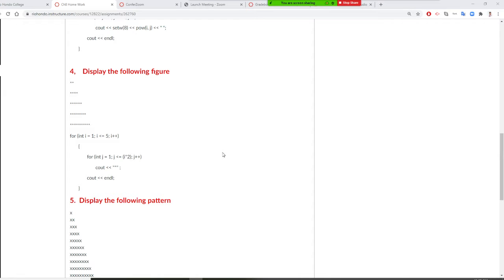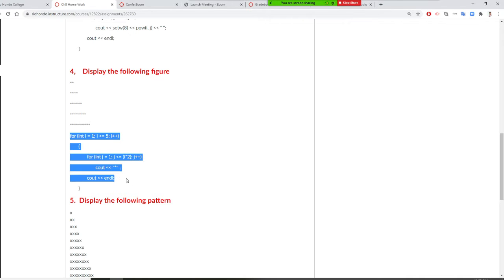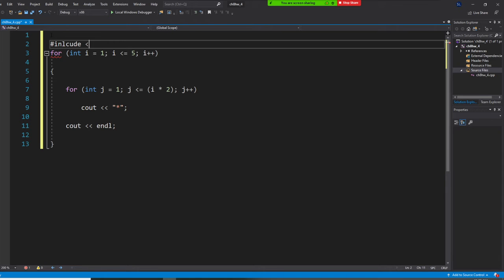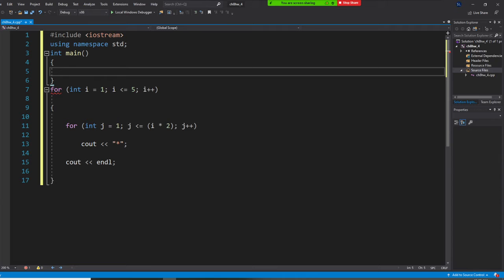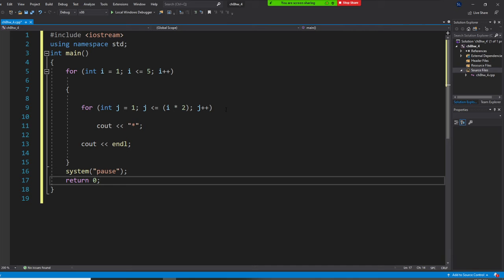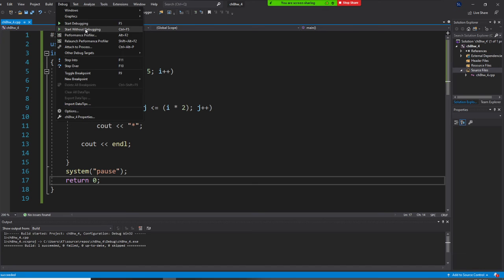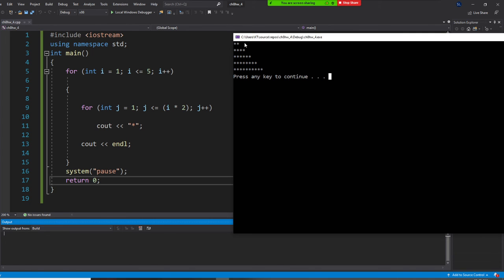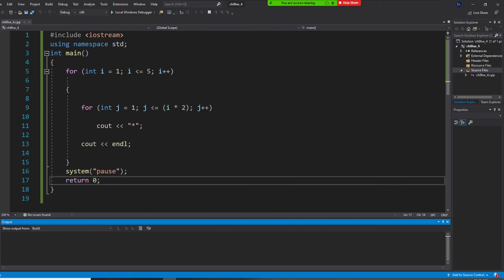C++ Programing, double for loop to draw a pattern , 2 stars first line, 4 stars second line....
Display the following figure